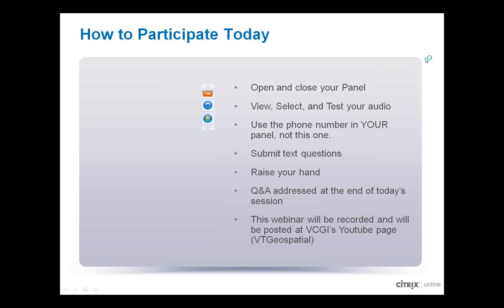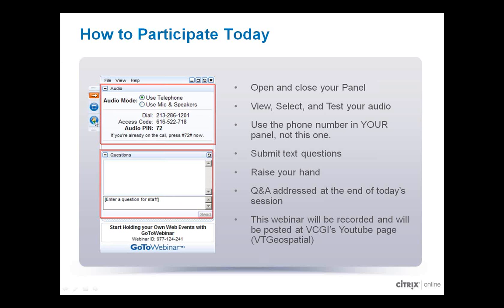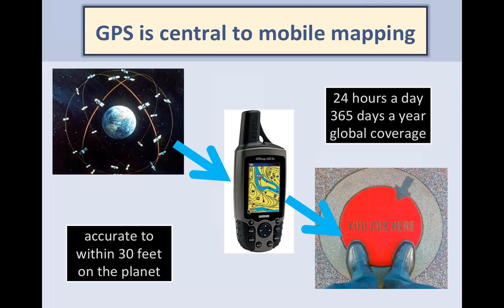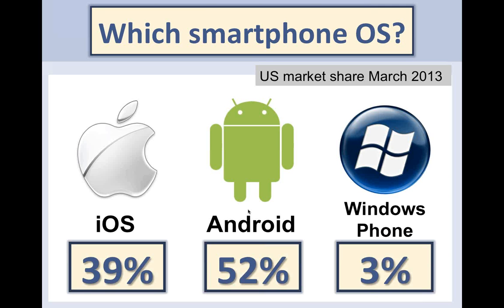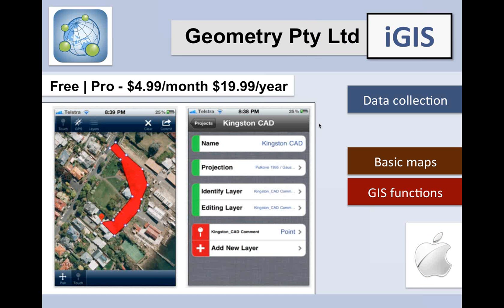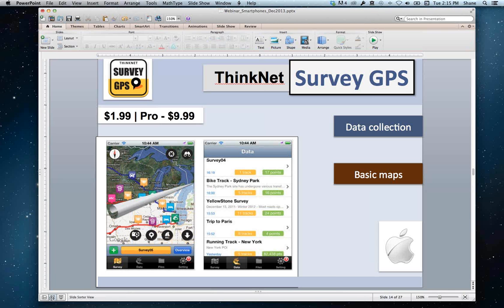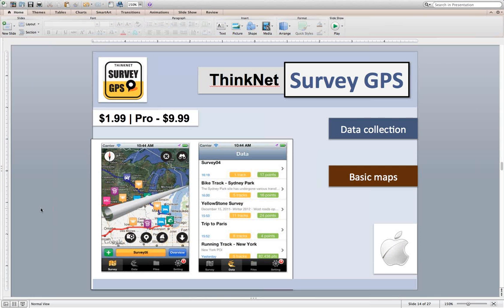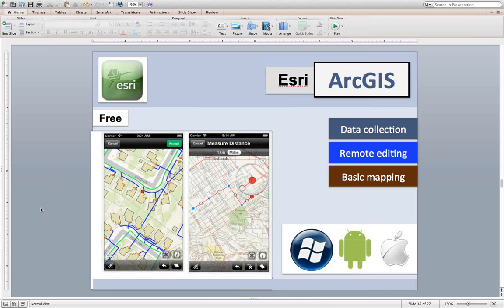Learning to Map in an "App" World: Discover the Power of Mapping with your Phone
The creation and use of digital maps used to require an investment of thousands of dollars and require a significant investment of time. With the evolution of mobile devices, including smartphones and tablets, many people have enough computing power in their pockets to view detailed maps on the go, and even to collect geographic data. The power of internet-connected, location-aware mobile devices has already influenced our daily lives, and will only continue to increase in importance for both work-related and personal use of mapping technology. This webinar will focus on the wide range of mobile Apps dedicated to mapping and data collection, covering both possibilities and limitations of this mapping approach.